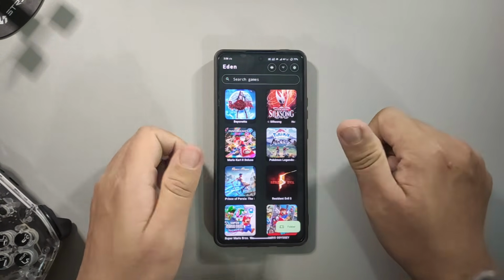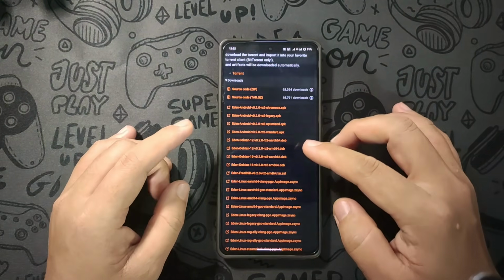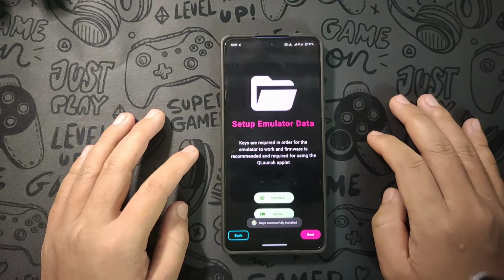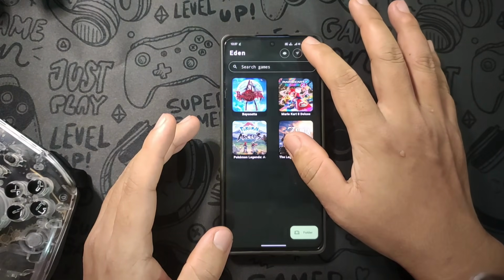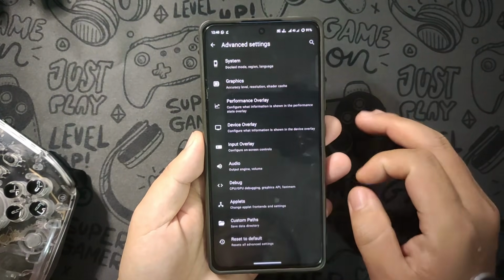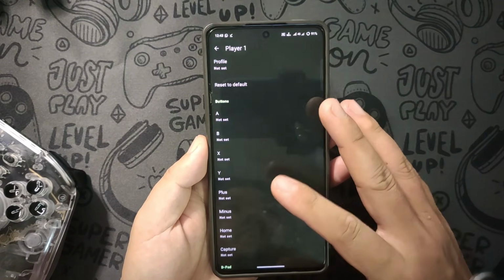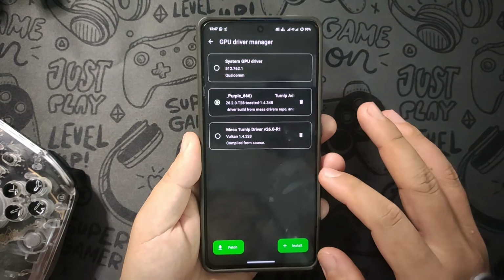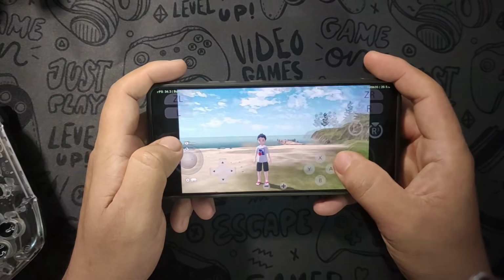Eden emulator set-up for android 2026! | How to play Switch games on android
hey yah hey yah! guys it's me franky back with another one and in this video I have shown you how you can play nintendo switch games on your android phones in 2026, its going to be a easy step by step on how you can set up Eden emulator on android, so if you are looking to play switch games on your android phones then this is the rights video for yah.